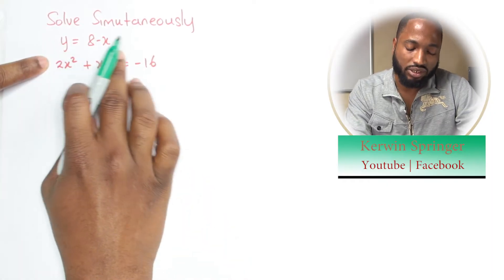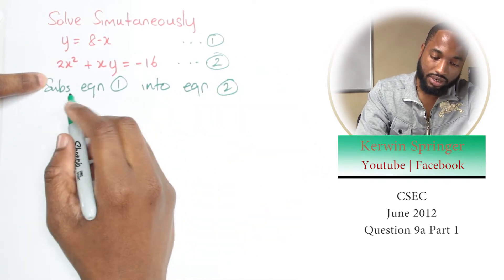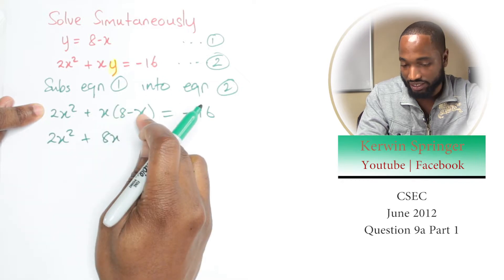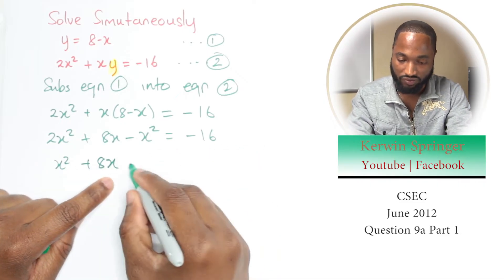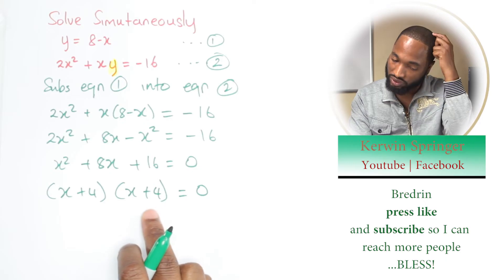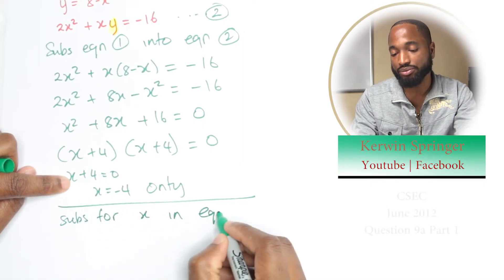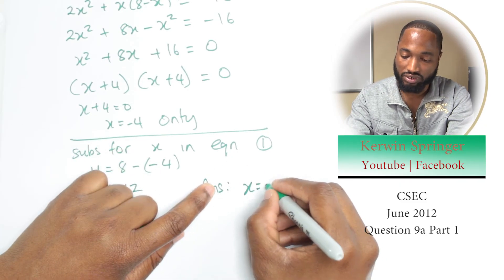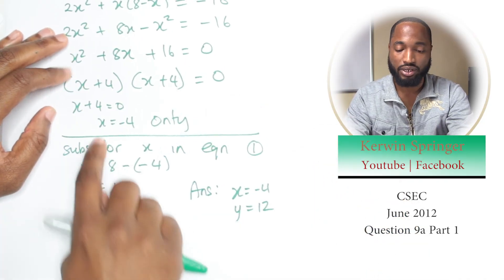CSEC MATHS PAST PAPERS - Simultaneous Equations [Linear and non-linear]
In CSEC you can be asked to solve simultaneous equations between a linear and a non-linear equation.